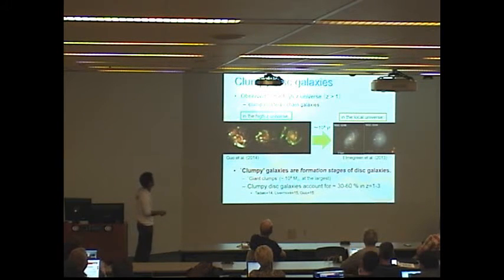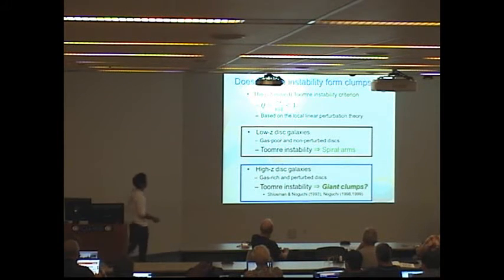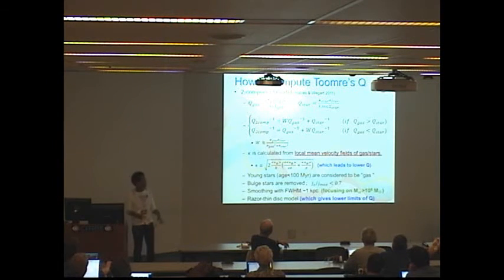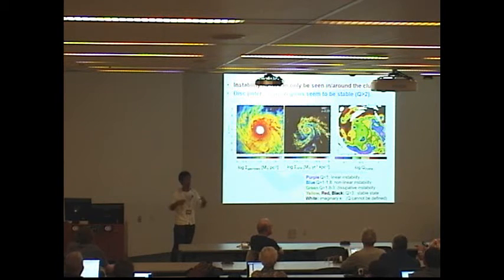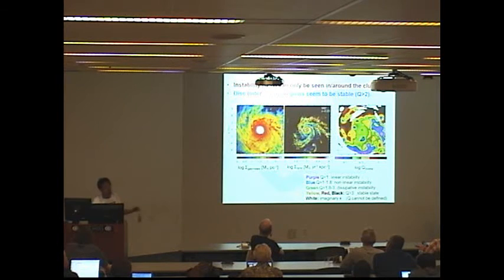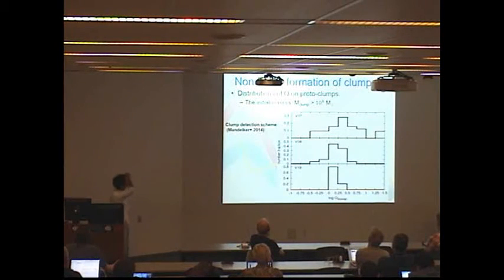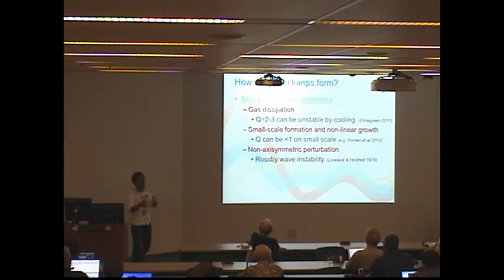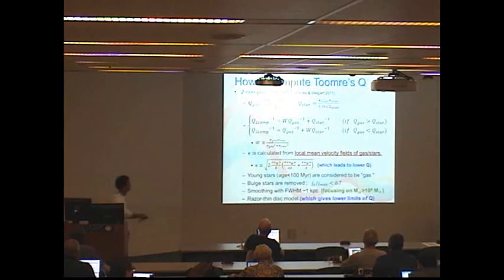Non-linear Formation of Giant Clumps in High-z Disc Galaxies - Shigeki Inoue